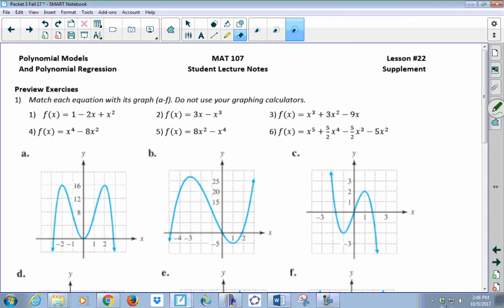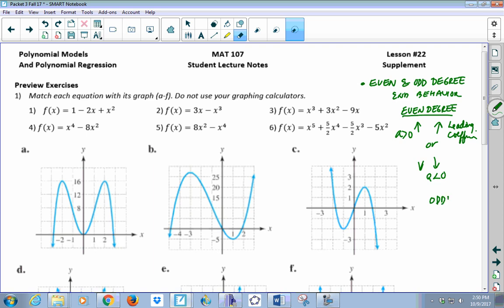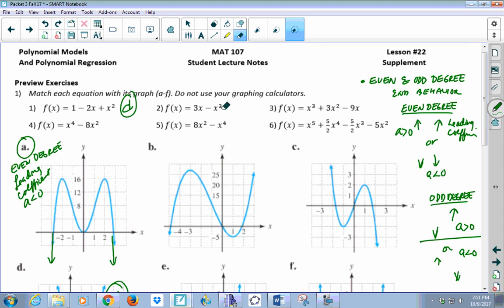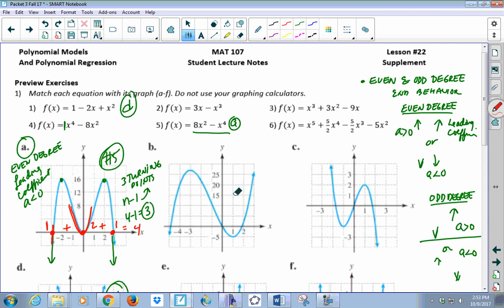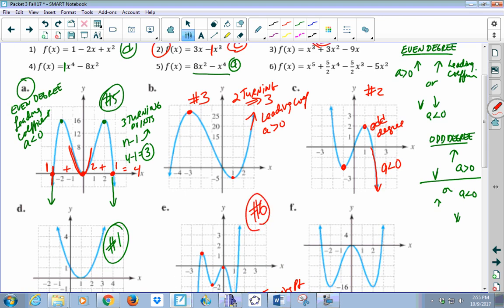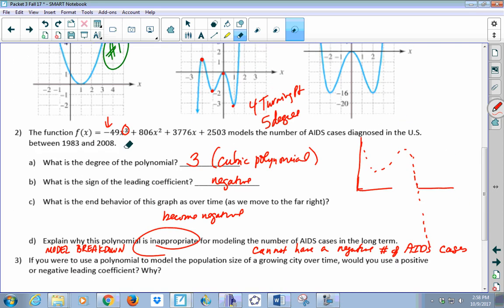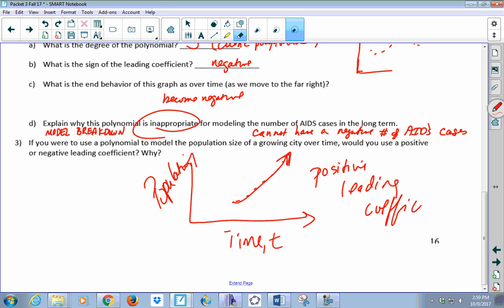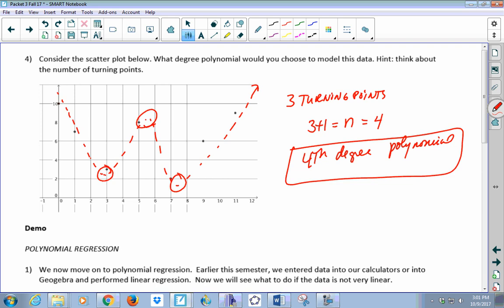Lesson 22 Preview Exercises